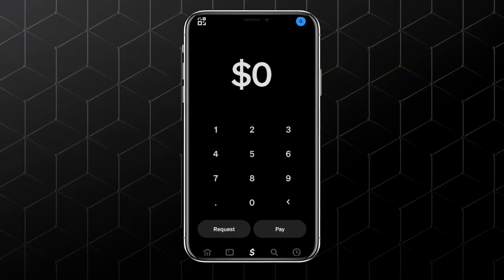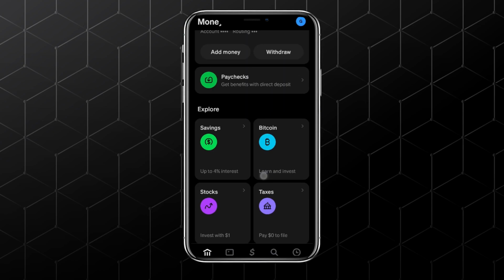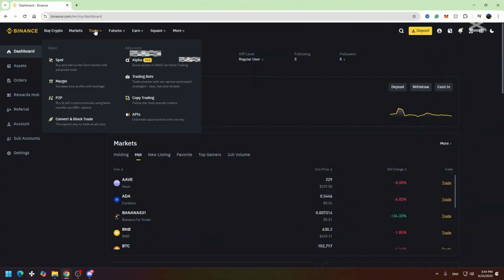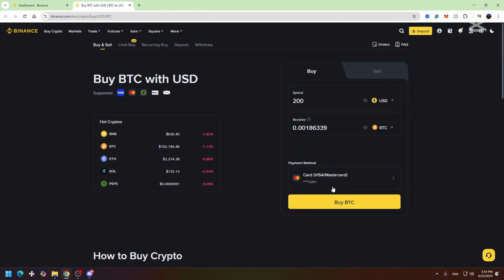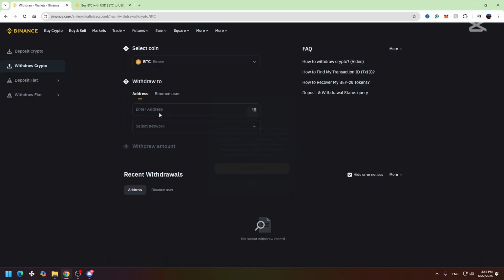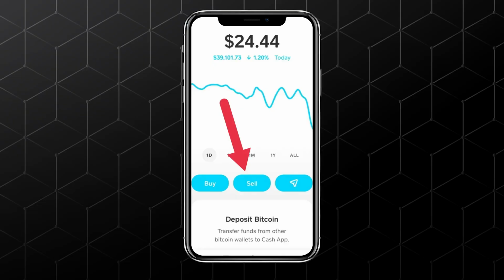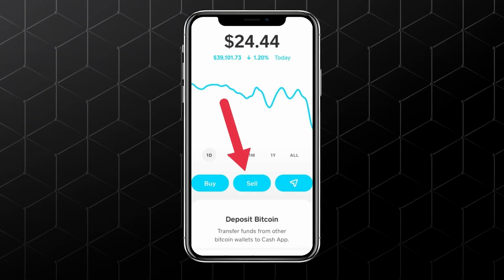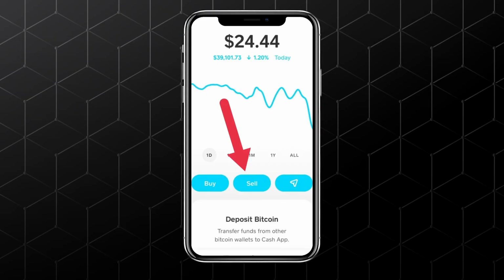How to Transfer Money From a Bank Account to Cash App Without Debit Card (2026) | Full Guide ✅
Want to add money to your Cash App even if you don’t have a debit card linked? In this 2026 full guide, I’ll show you all the working methods to transfer money from your bank account to Cash App without using a debit card. You’ll learn how to connect your bank account directly, use your Cash App routing and account number, enable direct deposit, and send funds using supported banking apps.

This step-by-step tutorial is perfect for beginners who want a clear, simple, and updated walkthrough for 2026 so you can easily add money to Cash App without any issues.